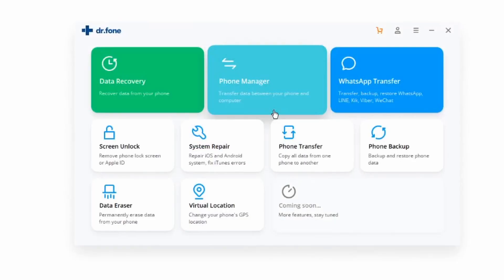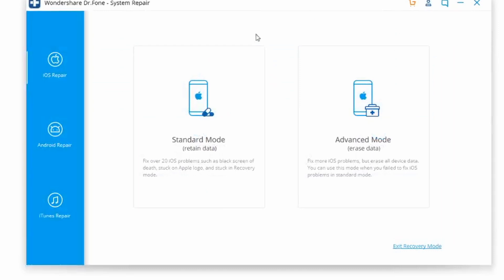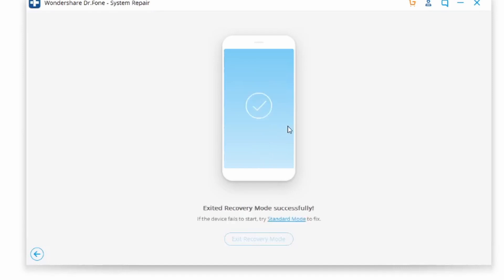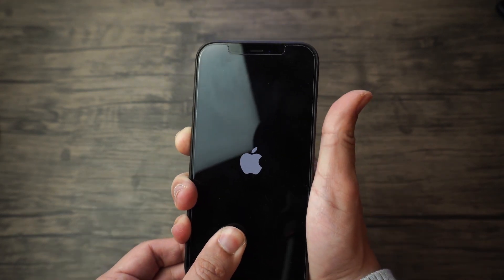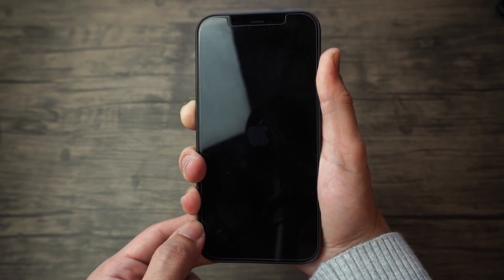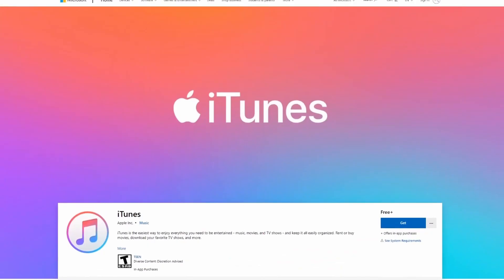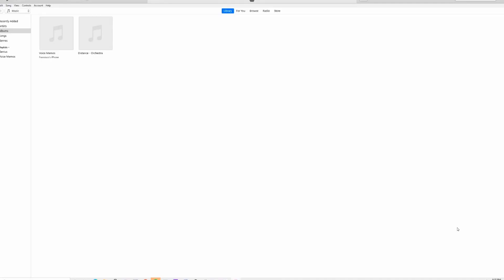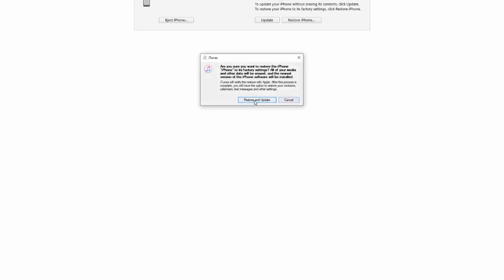3 Ways To Fix iPhone 12 Stuck On Recovery Mode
In this video, you will be able to learn three methods to fix your iPhone12 stuck in Recovery Mode:
Method1 Use Dr.Fone
Method2 Force re-start
Method3 Use iTunes

Timestamps:
00:00 Intro
01:00 Method1 Use Dr.Fone
Step1 Launch Dr.Fone and connect your iPhone to the computer
Step2 Select System Repair
Step3 Click on Exit the recovery mode in the lower right corner
Step4 Then you are good to go

01:51 Method2 Force re-start

02:47 Method3 Use iTunes
Step1 Run iTunes and connect your iPhone
Step2 Boot your iPhone12 in the recovery mode
Step3 Click on Restore on the pop up window